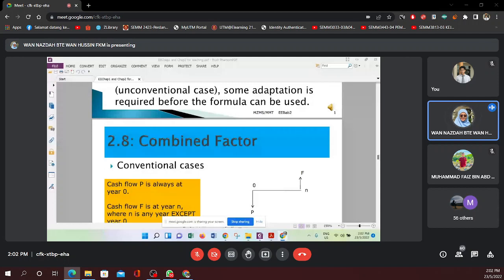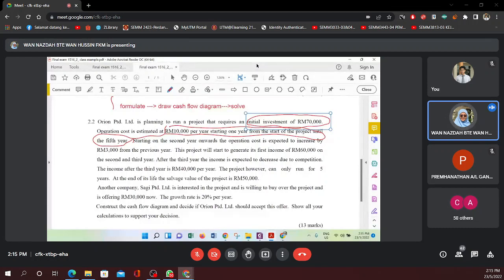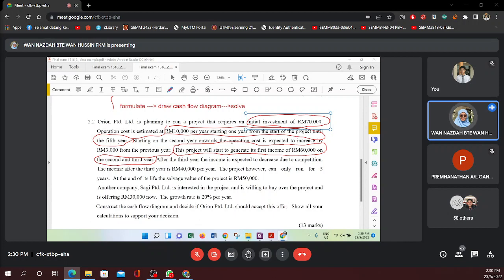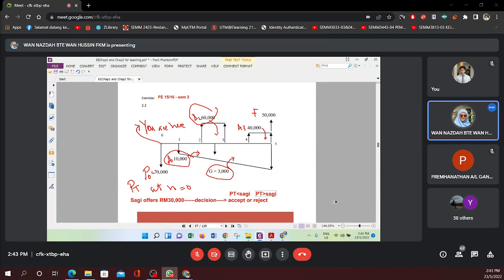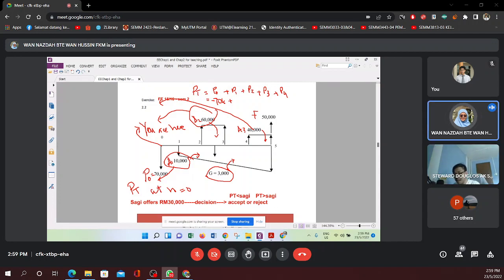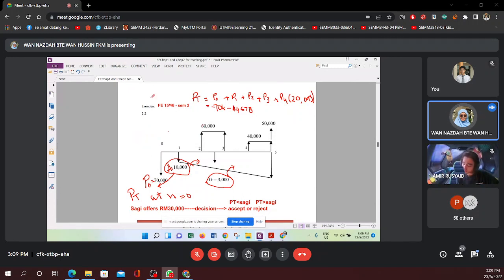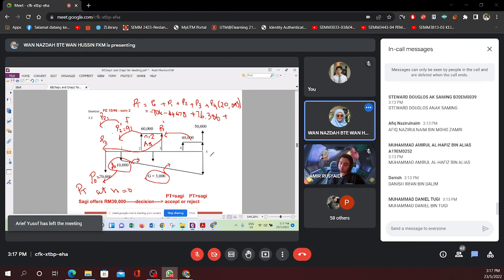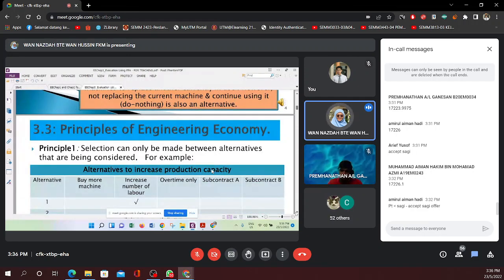Cash Flow Diagram Example Final 1516_2